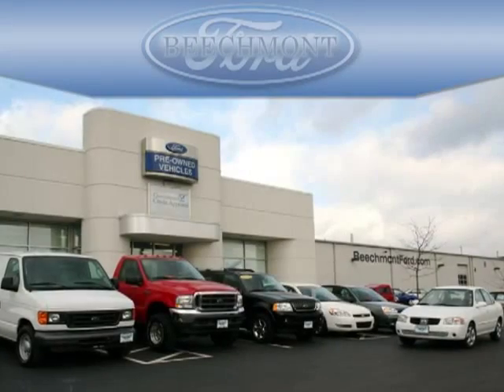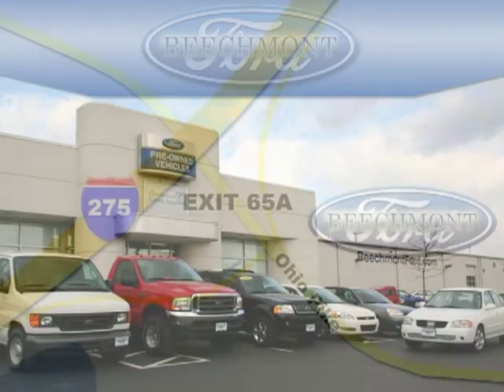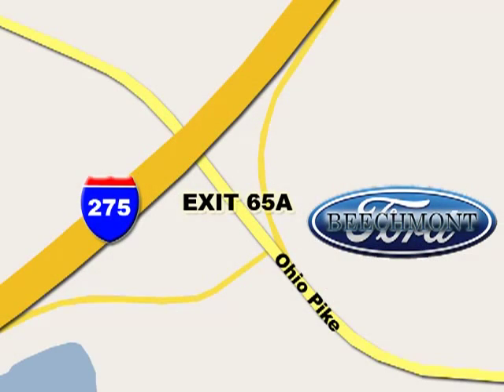2011 Ford Escape C13-201A in Cincinnati Dayton, OH 45245 - SOLD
SOLD - If you are looking for real value on a great new car, Beechmont Ford invites you to come in and test drive this 2011 Ford Escape, stock# C13-201A. We are conveniently located near Cincinnati Dayton, OH and known for our great selection, reliability and quality. Come take a look at this 2011 Ford Escape today.

Beechmont Ford
600 Ohio Pike
Cincinnati Dayton OH, 45245